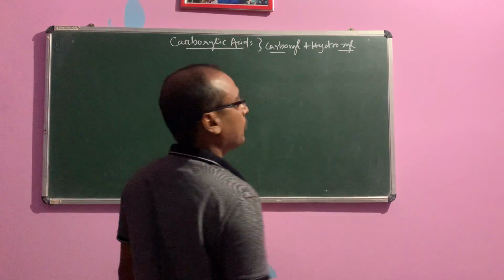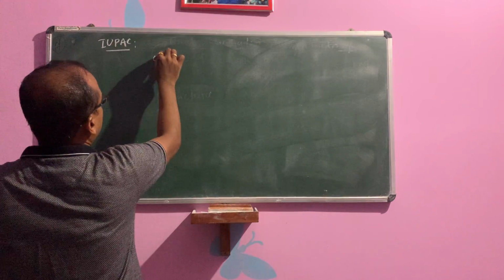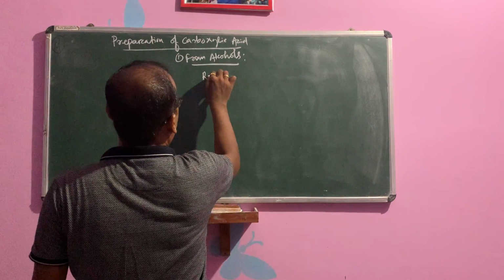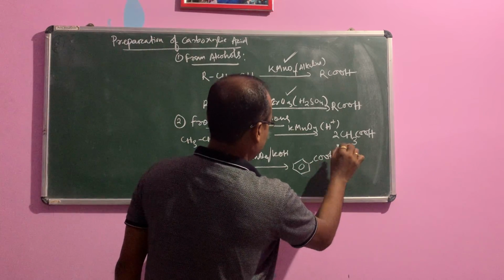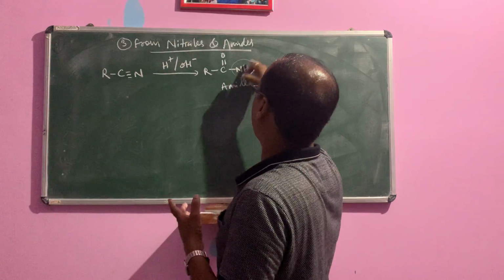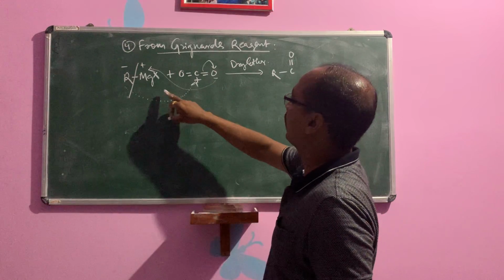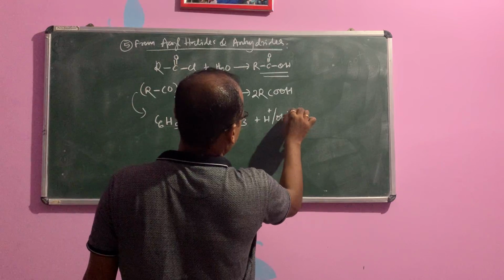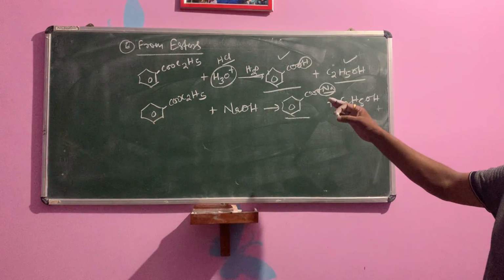Lokesh sir class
Part 2 , video 22 , Introduction , structure & preparation of carboxylic acids